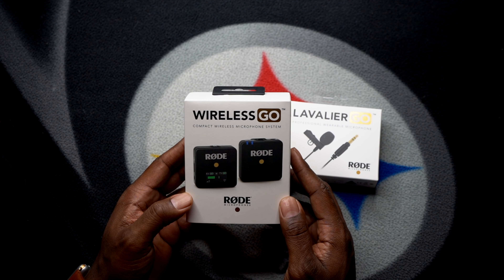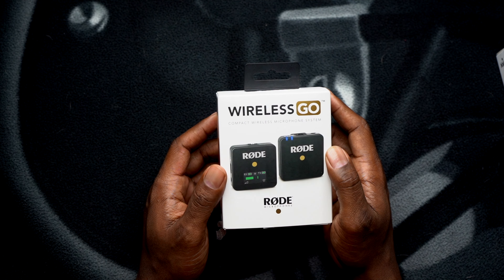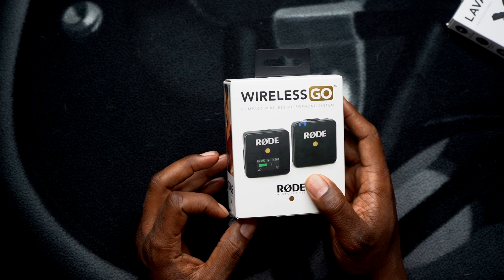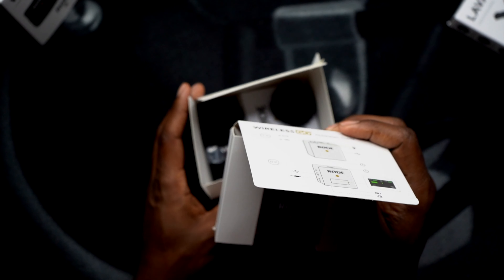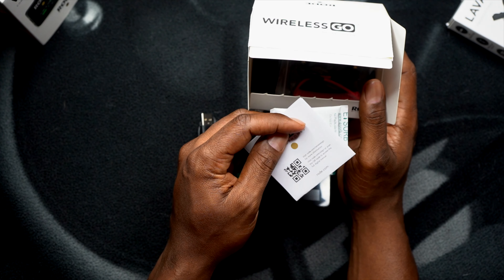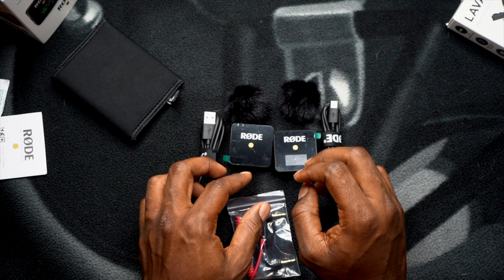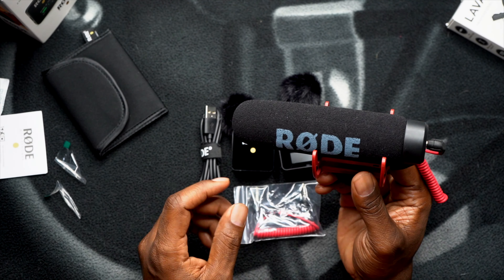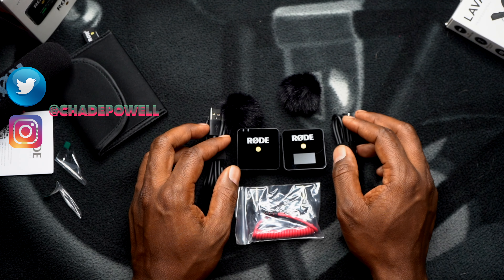Best Wireless Mic Under $200? Rode Wireless GO 2.0 Unboxing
I know I'm late to this party, but I'm so excited to finally have my hands on what is known as the best wireless mic setup you can buy for under 200 dollars. I'm Sharing a quick unboxing of the microphone that's been hard to get for over a year now.